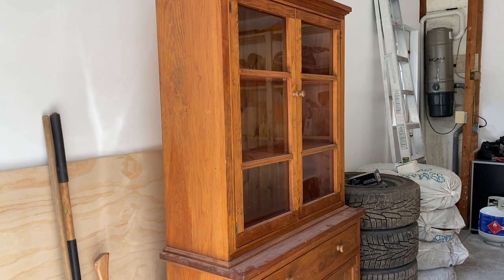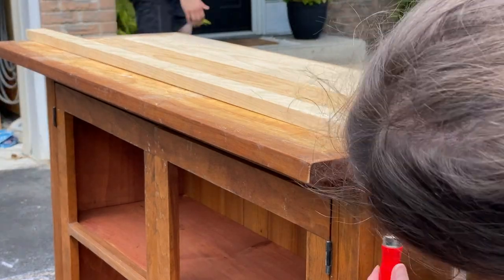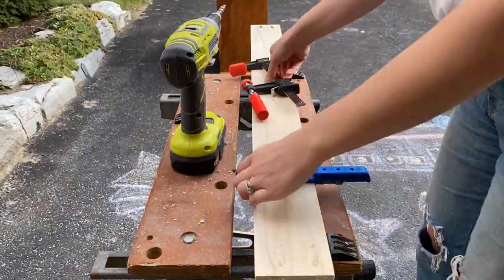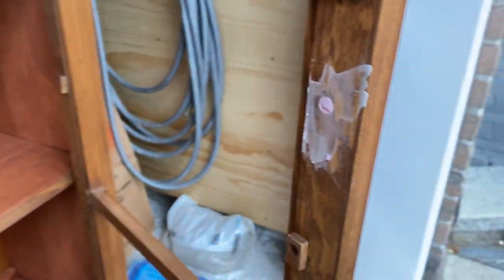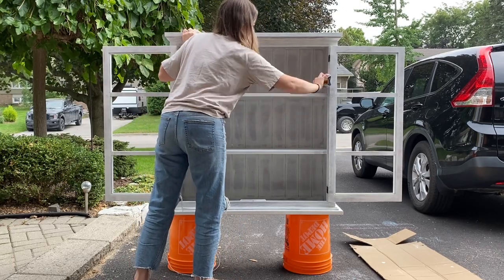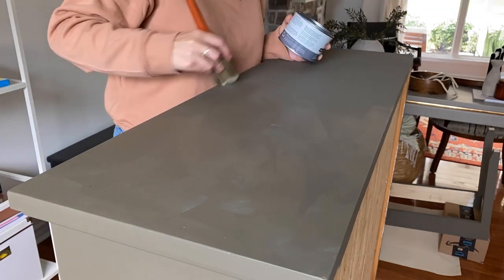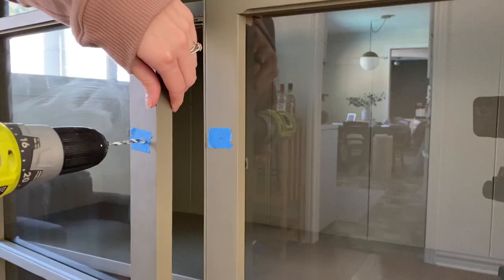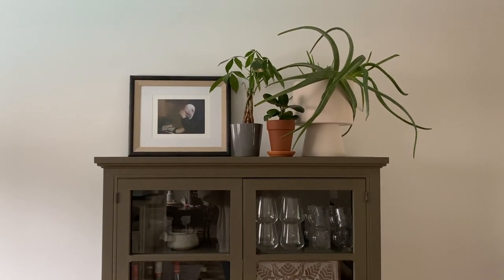Modern Traditional Glass Cabinet Flip for our Dining Room Makeover! | The One Room Challenge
We are so excited to be participating as guest participants in the Fall 2021 One Room Challenge! We have committed to completing one single room in our home - our dining room - over the course of eight weeks. In this video, I tackle one of the sub-projects within our dining room makeover as I flip a dated china cabinet into the modern traditional glass display cabinet of my dreams!

Be sure to follow along on our blog, as we will be sharing a weekly update on the progress we are making on all of these projects -

You can learn more about the One Room Challenge and see what some of the other participants are up on on the ORC blog. It's teeming with inspiration! -

This video is not sponsored and all opinions are my own. All music is sourced by licensing.